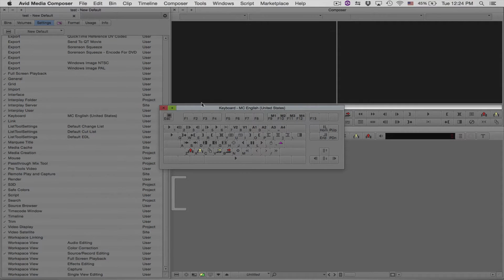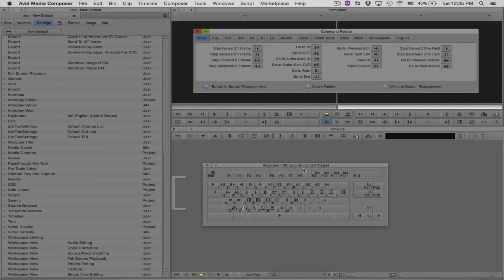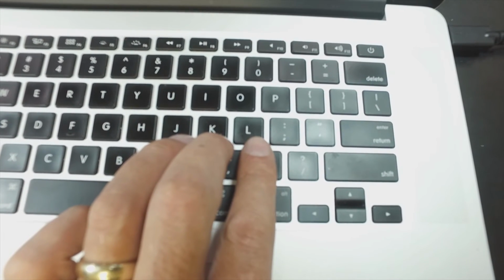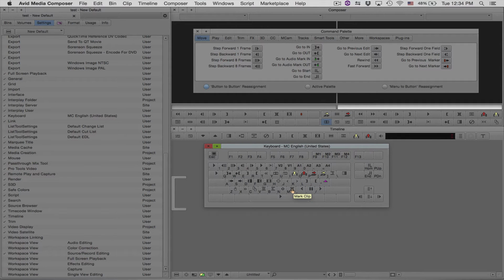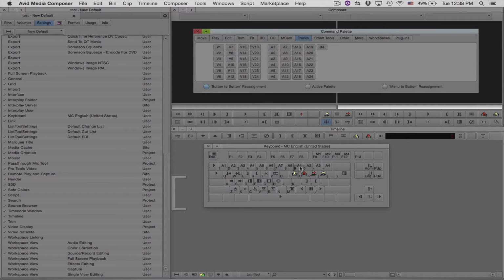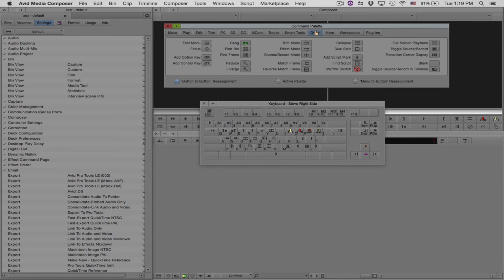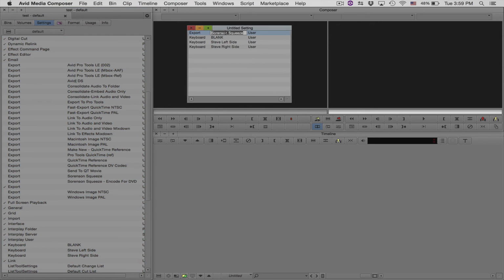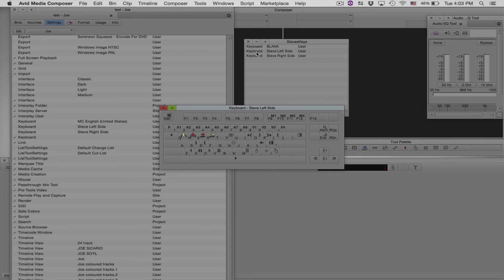Tutorial: Keyboard Customization for Avid Media Composer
Art of the Cut's Steve Hullfish explains how to customize your keyboard and keyboard shortcuts for smooth and streamlined editing in Avid Media Composer.